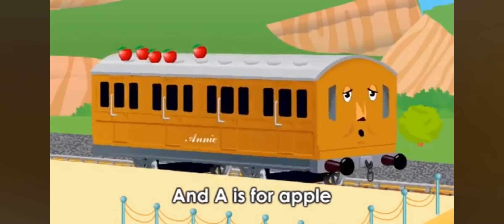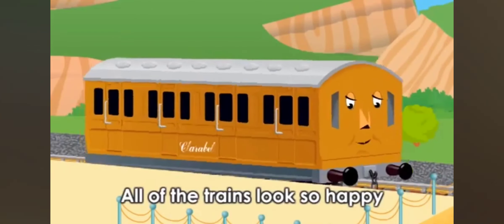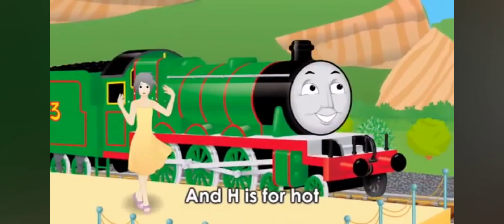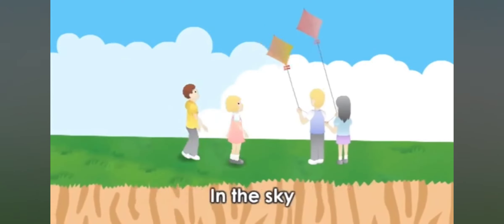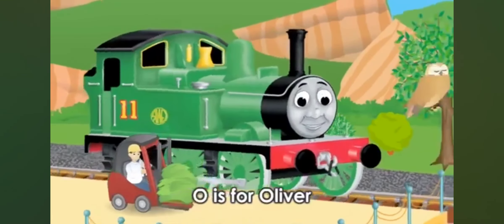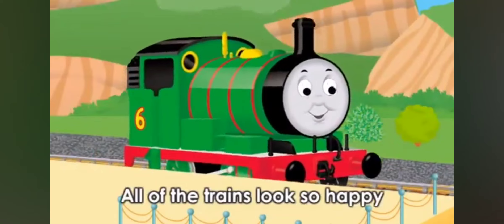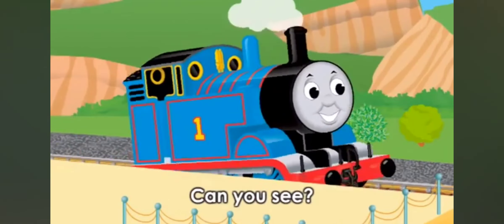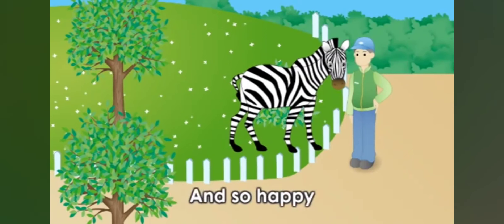(Reupload) 3 Step Phonics - Alphabet Song (Demo) [Thomas and Friends] ENHANCED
Original upload date: January 20 2014

This is an enhanced reupload because the other one has photo taking in it.